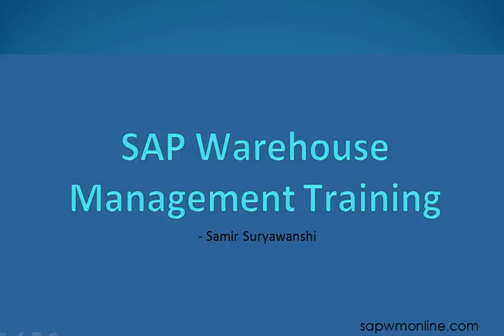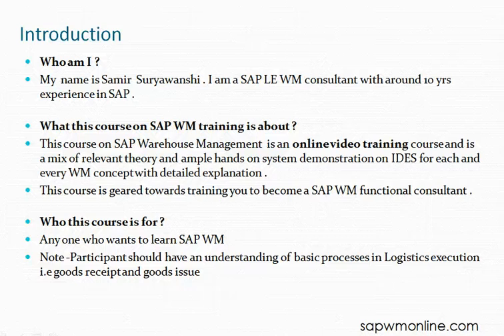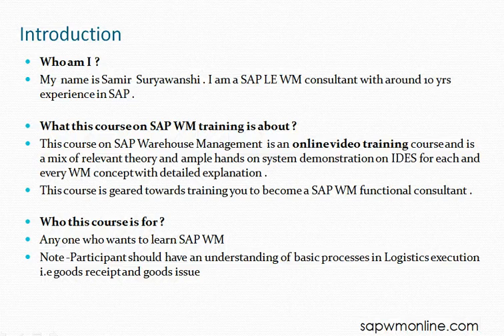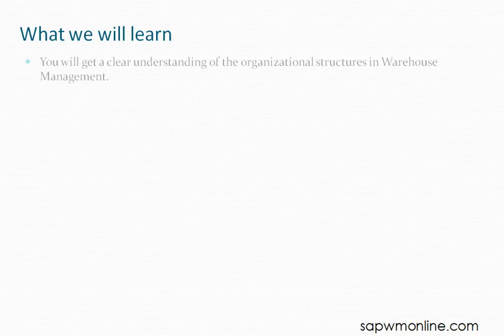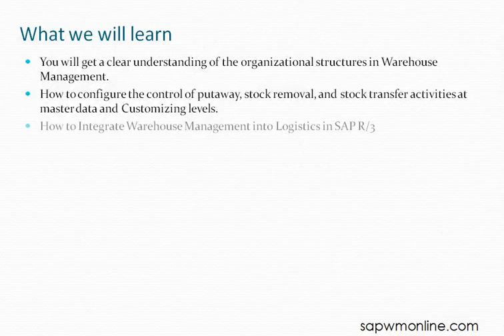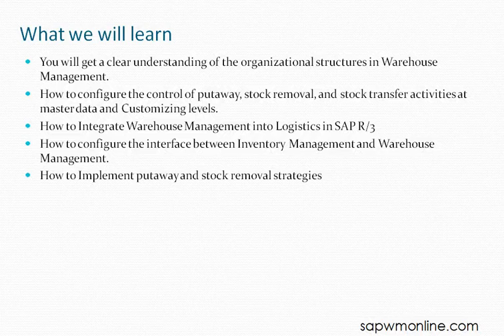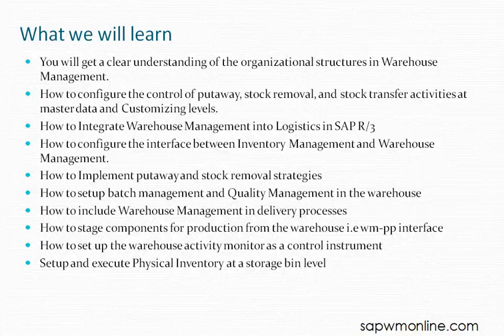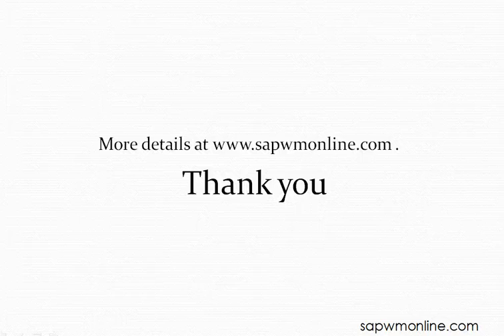SAP WM (Warehouse Management )Training | SAP WM Online Training | SAP WM Demo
This is a very comprehensive SAP WM video training course that teaches you everything you should know to become a SAP WM consultant.

The course is a SAP Warehouse Management (WM )online video training course and is a mix of relevant theory and ample hands on system demonstration on IDES for each and every WM concept with detailed explanation .This course is geared towards training you to become a SAP WM functional consultant.

What do you learn in this course -
This SAP WM training course will enable you to have a clear understanding of the organizational structures in Warehouse Management and use the elements of Warehouse Management to map spatial conditions.

This SAP WM training course will teach you how to configure the control of putaway, stock removal, and stock transfer activities at master data and Customizing levels

This SAP WM training course will teach you how to Integrate Warehouse Management into Logistics in SAP R/3

This SAP WM training course will teach you how to configure the interface between Inventory Management and Warehouse Management
This SAP WM training course explains and make you understand and use all the relevant master data.

Along with the above things by the end of the course you will be able to-
Implement putaway and stock removal strategies
Take into account batch management and Quality Management in the warehouse.
-Include Warehouse Management in delivery processes.
-Stage components for production from the warehouse.
-Set up the warehouse activity monitor as a control instrument.
-Setup and execute Physical Inventory at a storage bin level.
-Carry out Blue printing for you warehouse.